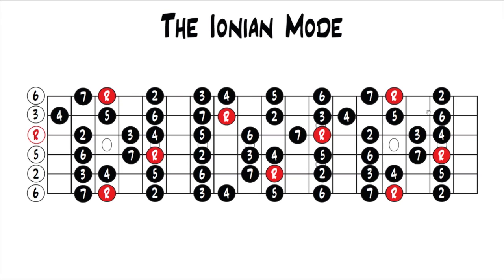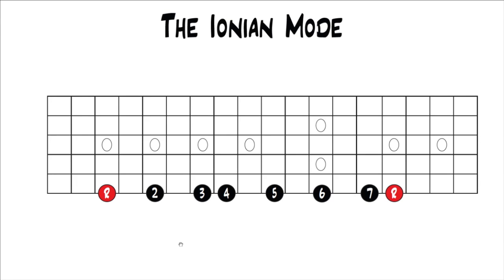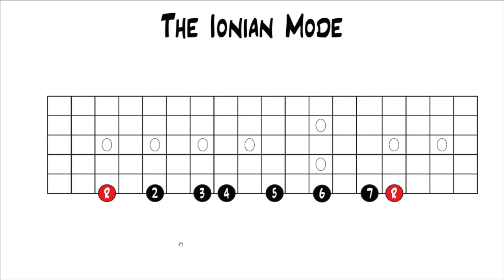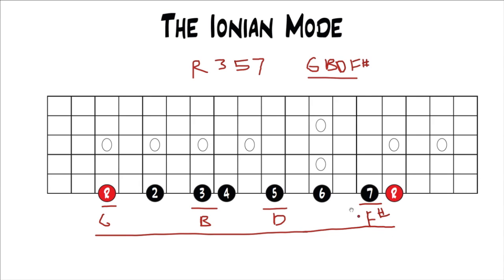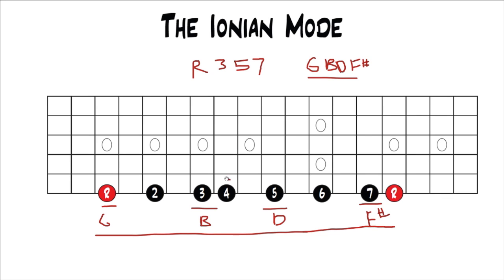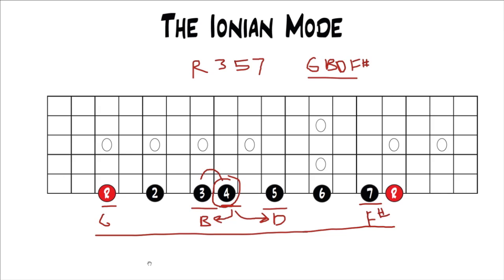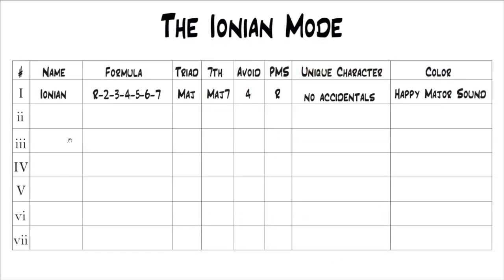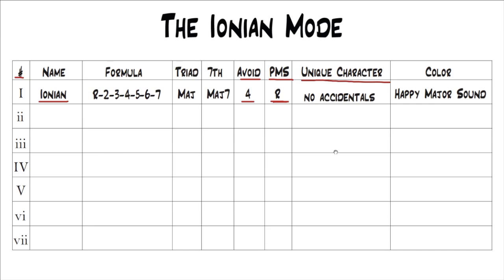Music Theory for Guitar - Major Scale Modes (Ionian)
An in-depth look at the Ionian Mode (the first mode of the Major Scale)

*Lesson 1.1: Intervals and how to play them on 1 string up to an octave
*Lesson 1.2: Intervals between the open strings
*Lesson 1.3: Intervals and Interval shapes
*Lesson 1.4: Octaves and Octave Shapes
*Lesson 1.5: Unison notes and Unison note shapes
*Lesson 1.6: The Musical Alphabet and Chromatic Scale
*Lesson 1.7: The Major Scale
*Lesson 1.8: Intervals of the Major Scale
*Lesson 1.9: Major Scale Patterns
*Lesson 1.10: Upper Intervals of the Major Scale
*Lesson 1.11: The difference between Major Scale Patterns and Positions
*Lesson 1.12: Major Scale – Fretboard Insight
*Lesson 1.13: Major Scale Keys
*Lesson 1.14: More in-depth Major Scale Insights
*Lesson 1.15: Sharps and Flats in each key
*Lesson 2.1: Major Triads
*Lesson 2.2: minor Triads
*Lesson 2.3: Diminished Triads
*Lesson 2.4: Augmented Triads
*Lesson 2.5: Major Triad to Minor, Diminished and Augmented
*Lesson 2.6: Triad Shapes all String Sets
*Lesson 2.7: Triad Inversions
*Lesson 2.8: Triad Inversions Vertical
*Lesson 2.9: Augmented Triad Inversions
*Lesson 2.10: Diatonic Major Scale Triads
*Lesson 2.11: Harmonized Major Scale
*Lesson 2.12: Major Scale Chord Progressions
*Lesson 2.13: Find the key of a Chord Progression (song)
*Lesson 2.14: Open Triads
*Lesson 2.15: Harmonized Major Scale with Triads
*Lesson 2.16: Harmonized Major Scale with Intervals
*Lesson 3.1: 7th Chords
*Lesson 3.2: 7th Chords Construction
*Lesson 3.3: Close Position 7th Chords
*Lesson 3.4: Drop 2 Chords
*Lesson 3.5: Drop 3 Chords
*Lesson 3.6: Diminished 7th Chord Inversions
*Lesson 3.8: Diatonic Major Scale 7th Chords
*Lesson 3.9: Harmonized Major Scale with 7ths Chords
*Lesson 3.10: Harmonized Major Scale with Drop Chords
*Lesson 3.11: Chord Progressions with 7th Chords
*Lesson 3.12: Find the key of a progression (song) that has 7th chords
*Lesson 3.13: Relative minor Scale and Chord Progressions
*Lesson 3.14: Shell Voicings
*Lesson 3.15: Harmonized Major Scale with Shell Voicings
*Lesson 3.16: Drop 2 & 4 Chords
*Lesson 4.1: Major Scale One Chords and Construction
*Lesson 4.2: Major Scale One Chord Fingerings
*Lesson 4.3: Major Scale Two Chords and Construction
*Lesson 4.4: Major Scale Two Chords Fingerings
*Lesson 4.5: Major Scale Three Chords and Construction
*Lesson 4.6: Major Scale Four Chords and Construction
*Lesson 4.7: Major Scale Five Chords and Construction
*Lesson 4.8: Major Scale Five Chords Fingerings
*Lesson 4.9: Major Scale Six Chords and Construction
*Lesson 4.10: Major Scale Seven Chords and Construction
*Lesson 4.11: Suspended Chords and Construction
*Lesson 4.12: Power Chords
*Lesson 4.13: Review and New Chord Charts
*Lesson 4.14: Chord Progressions with Chords from Section
*Lesson 4.15: Slash Chords
*Lesson 4.16: Chord Progressions with Borrowed Chords
*Lesson 4.17: Chord Progressions with Secondary Dominants
*Lesson 4.18: Basic Blues Chord Progression
*Lesson 4.19: More Non Diatonic Chord Progressions
*Lesson 4.20: Chord Families
*Lesson 4.21: Key Modulation
*Lesson 5.1: Intro to the Major Scale Modes
*Lesson 5.2: Major Scale Modes in Series
*Lesson 5.3: Major Scale Modes in Parallel
**Lesson 5.4: An in-depth look at the Ionian Mode